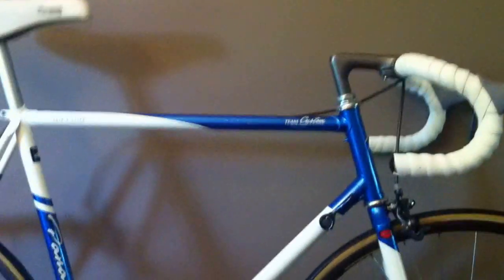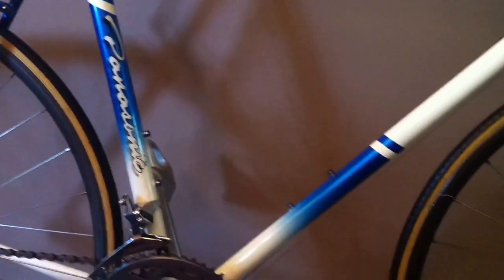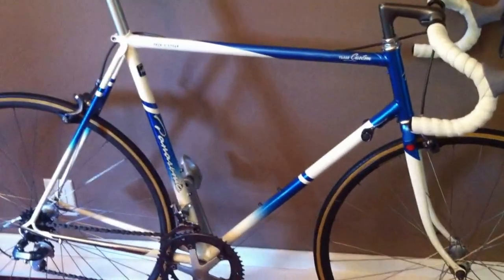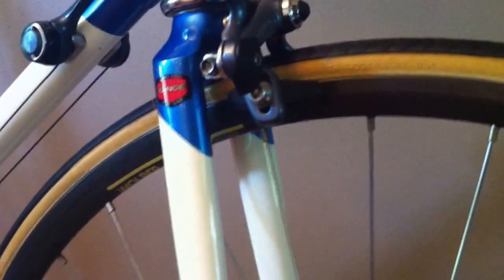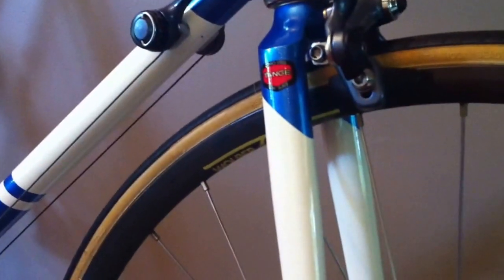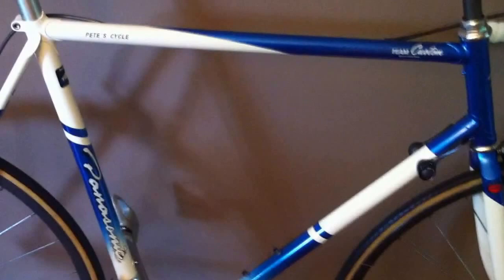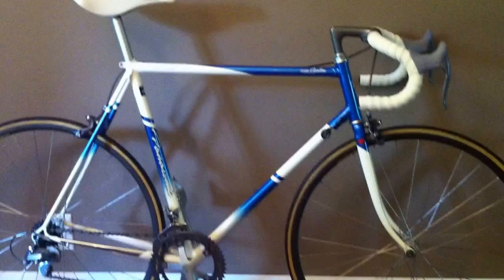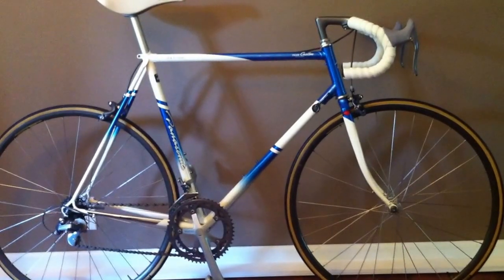1989 Panasonic PICS Team Custom "Pete's Cycle"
This is a quick video overview of a 1989 Panasonic PICS Team Custom "Pete's Cycle" which is equipped with Suntour GPX components.